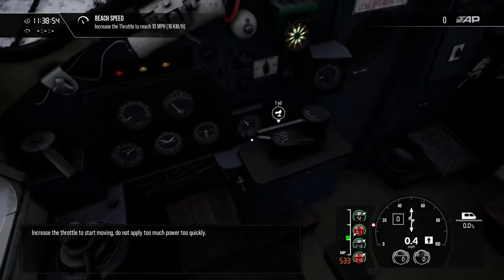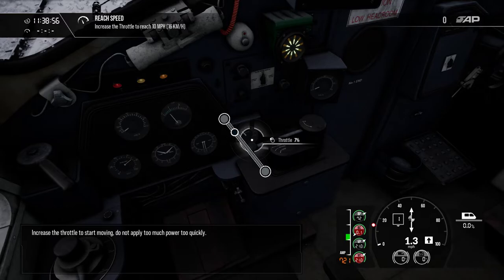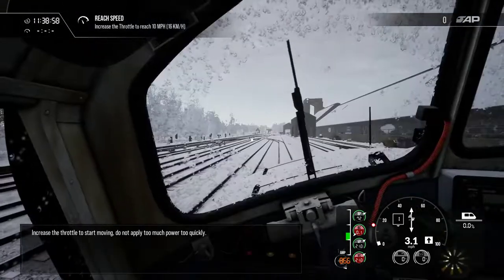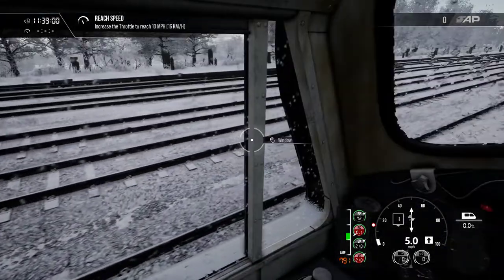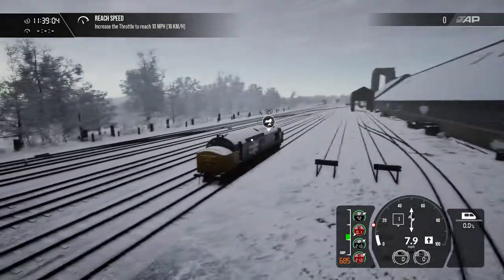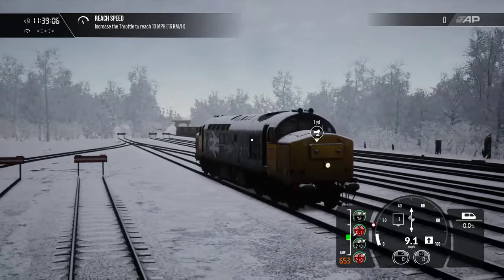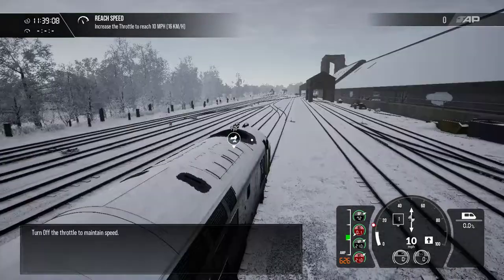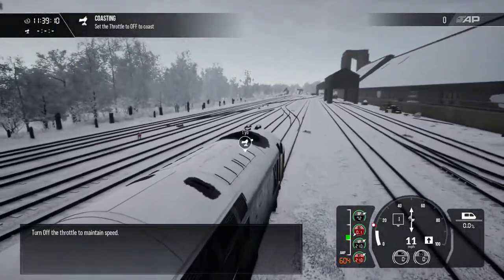Oldest Train Drive - Winter Season - Train Sim World 3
train sim world 3 gameplay

train sim world gameplay
train sim world 2
train sim world 2 gameplay
train simulation games
train simulation game for pc
train games for pc
train simultor game for pc
train simulation gameplay for pc
train gameplay for pc